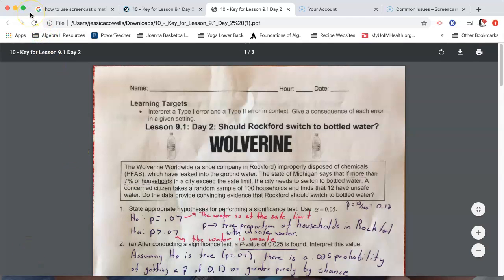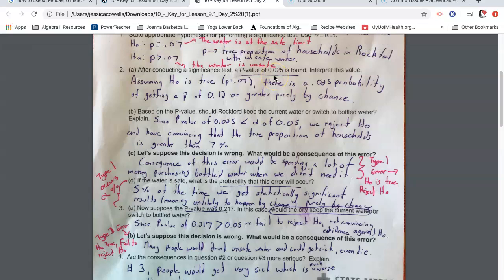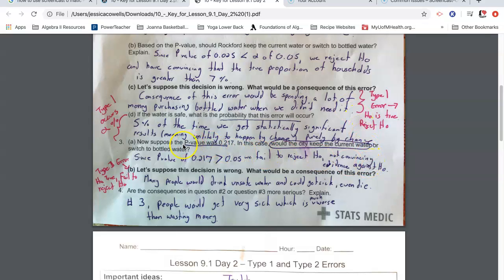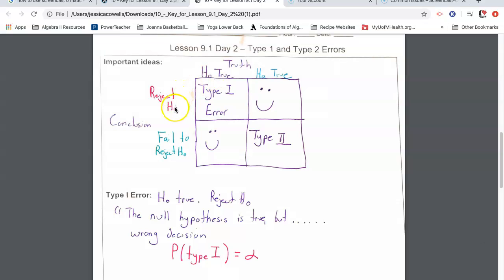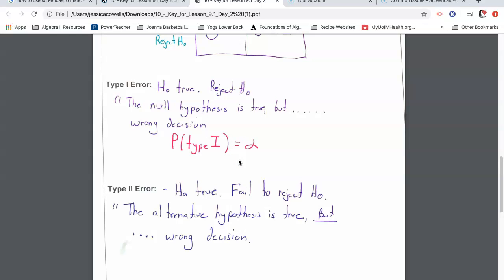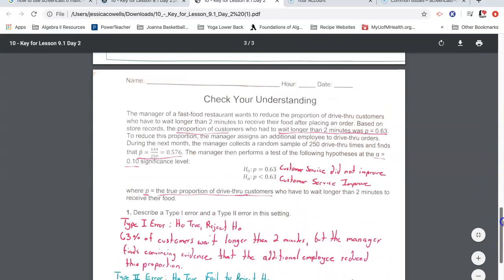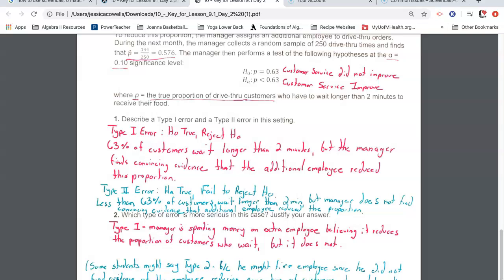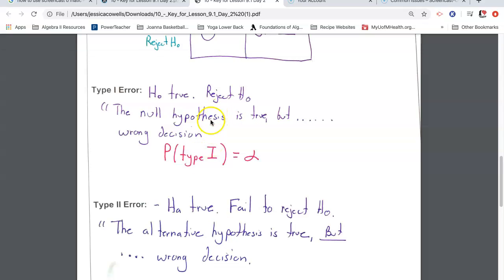Lesson 9.1 Day 2 Type 1 & Type II Errors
Interpret a Type 1 and a Type II Error in Context.
Give a consequence of each error in the given setting.